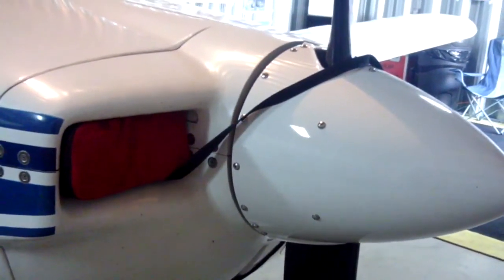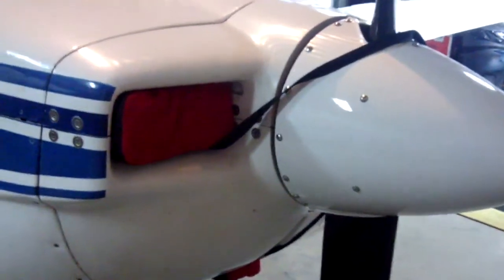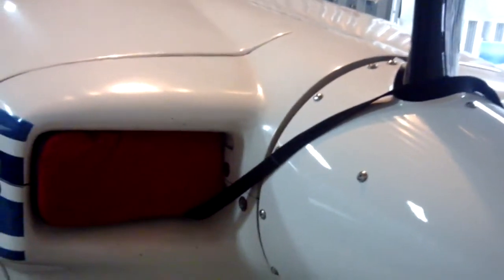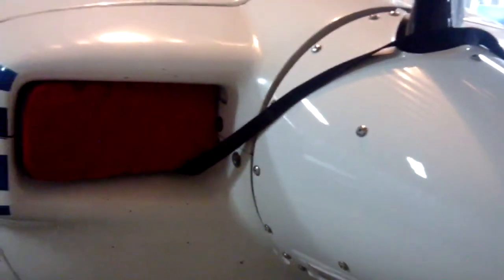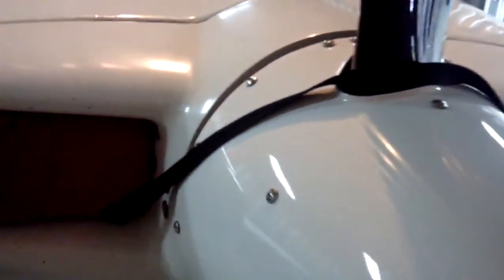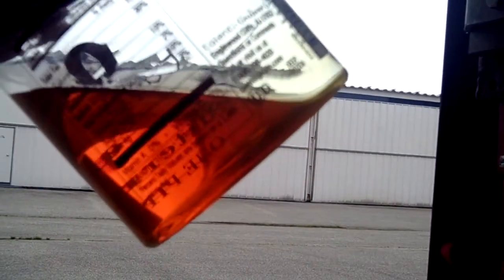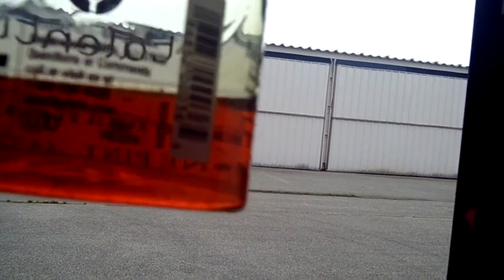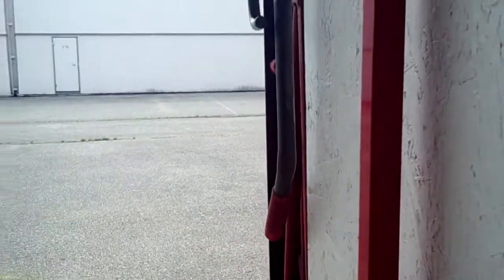Cowl Plug Hint - Grumman Style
Cowl Plug Hint - Grumman Style:  Hint on how to arrange your cowl plugs so that should you forget, they will still be removed before flight.  The oil in this video was dark after 4 hours.  Will check oil consumption and if needed, rehone the new cylinders and re-ring the pistons.